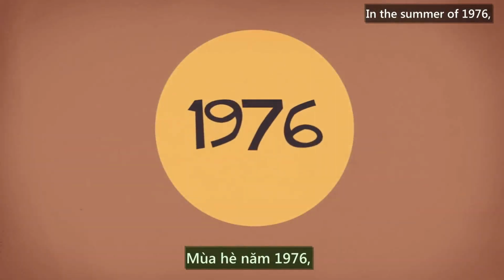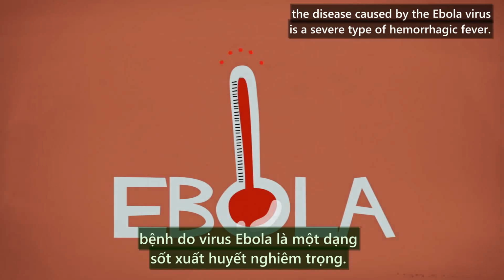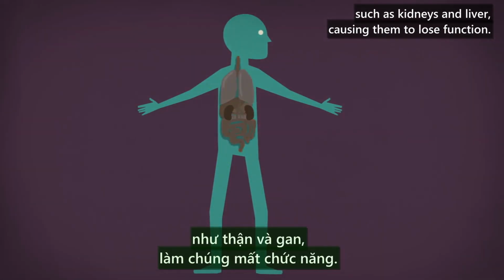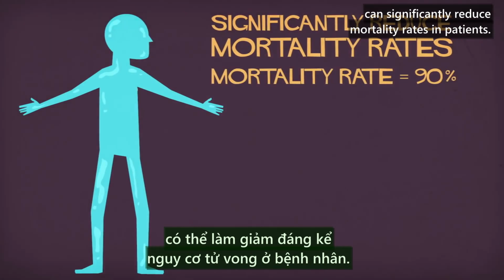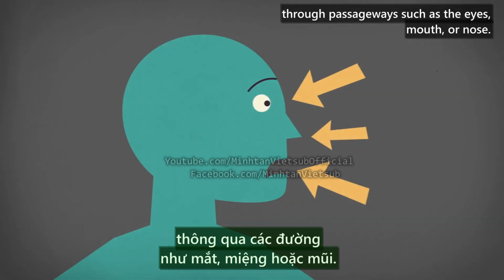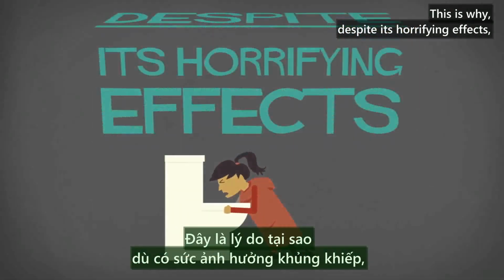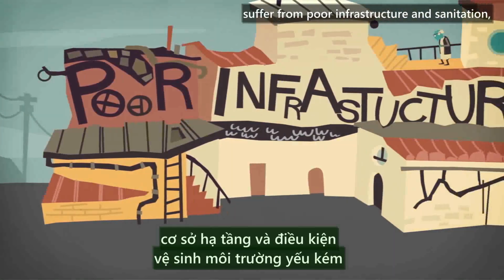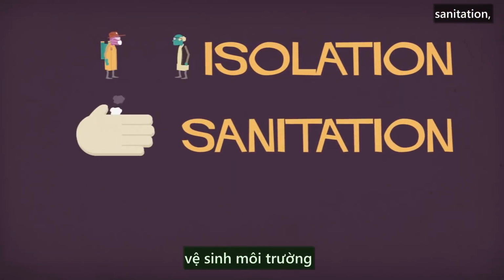[TED Ed - Vietsub] Điều chúng ta biết (và chưa biết về Ebola) - Alex Gendler | Virus Corona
Virus Ebola có độc lực cao đã thổi bùng một vài đại dịch từ khi chúng xuất hiện lần đầu vào năm 1976 - và đại dịch tồi tệ nhất là vào năm 2014. Vậy virus lây lan thế nào, và chính xác chúng ảnh hưởng ra sao lên cơ thể? Alex Gendler đi sâu vào chi tiết Ebola là gì và tại sao lại quá khó để nghiên cứu nó.
© The copyright of this video belongs to TED